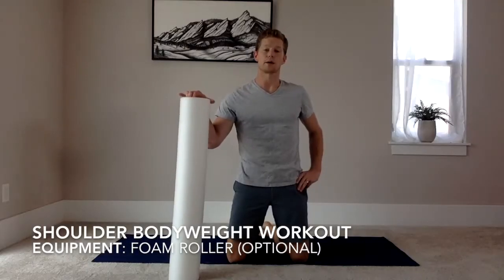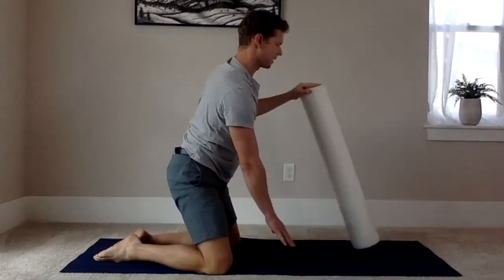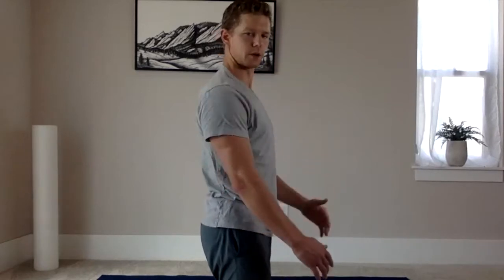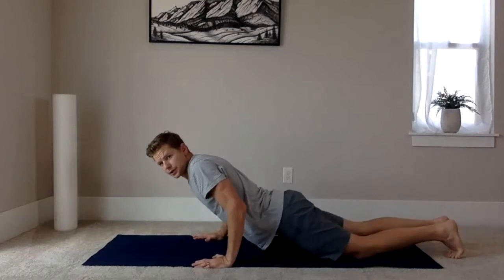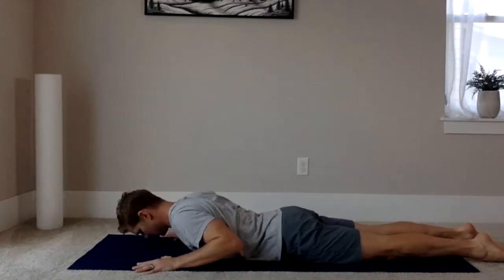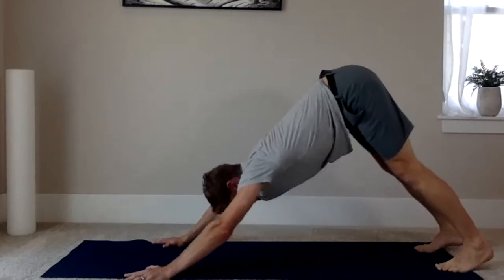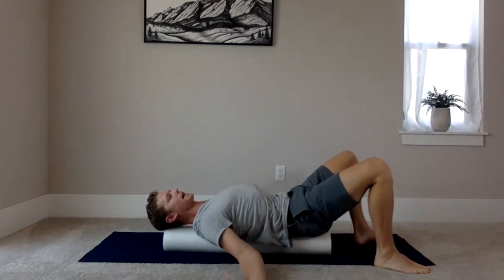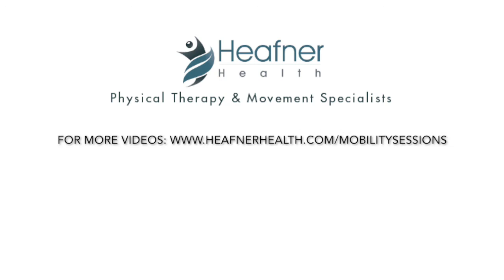Shoulder Bodyweight Workout